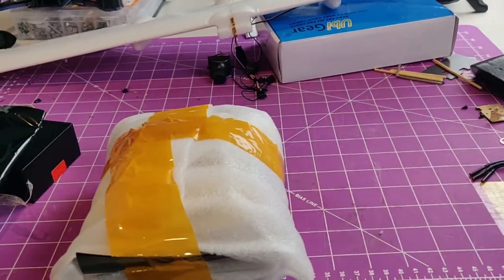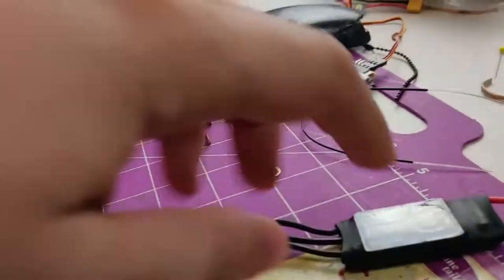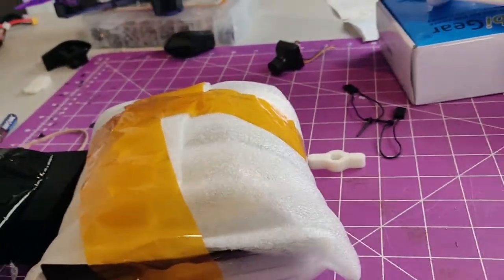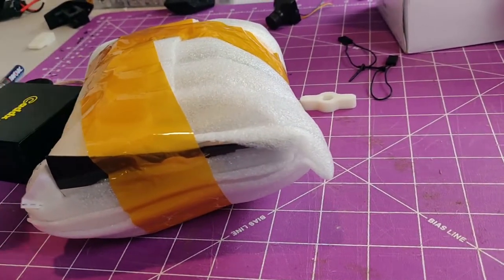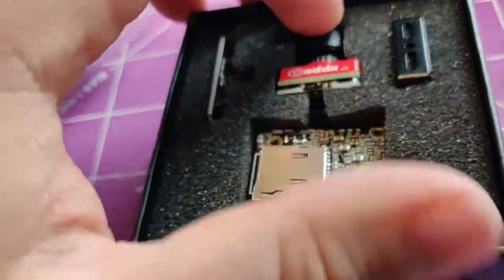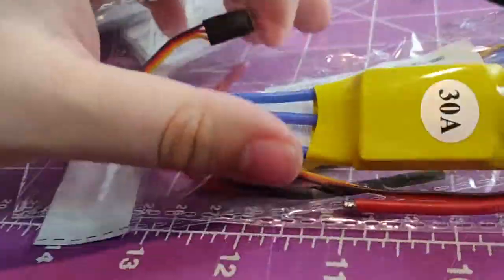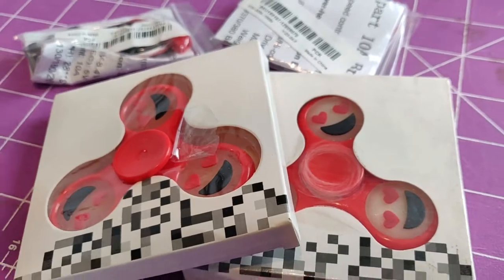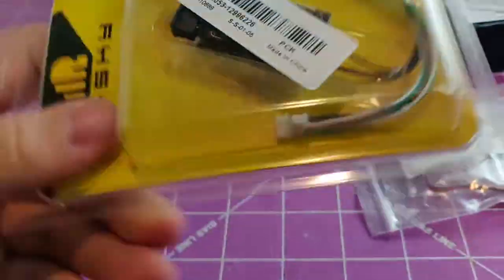Quick Update Video and a Small Mailbag.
In this video, I do a quick update on some projects that I have been working on and show you a few things I got in the mail. I show you some of my RC plane and quadcopters along with some 3d printed parts and projects.

Equipment.
Gopro hero 5

intro song
EH!DE-The End